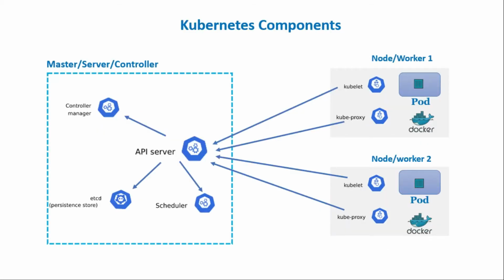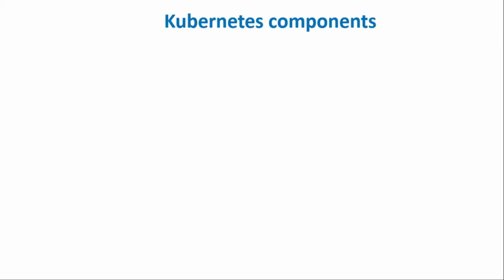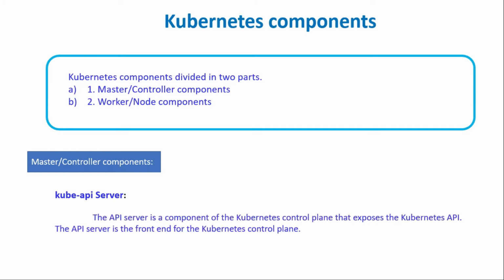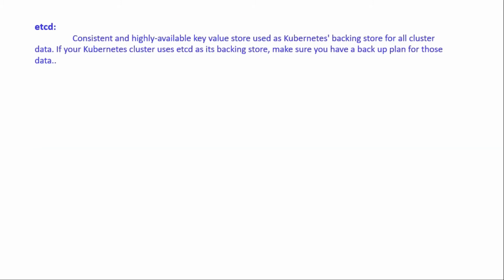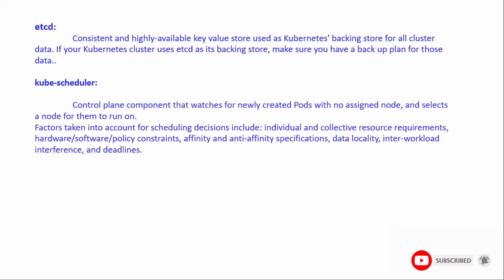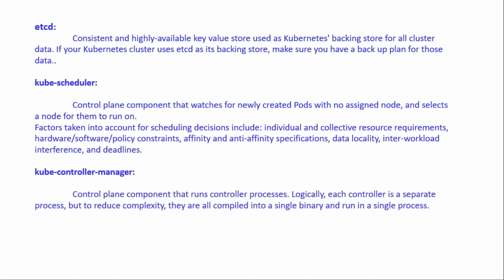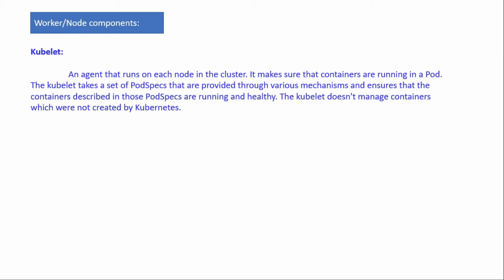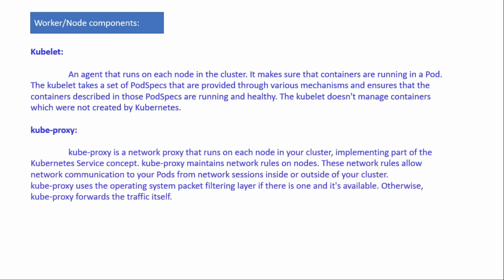Kubernetes Components | Microservices | Kubernetes Tutorial | DevOps | Tutorial #2